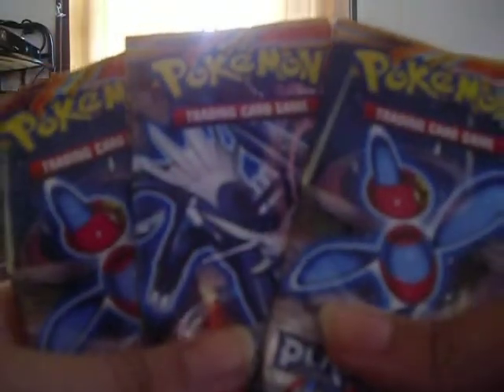Opening 3 plasma blast packs:the extras were better than this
more to come,paws back :D